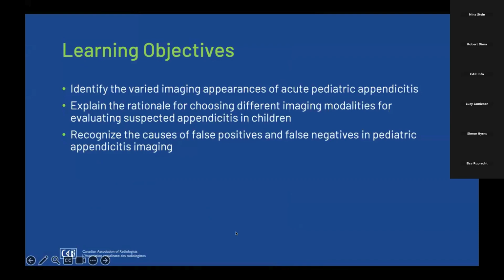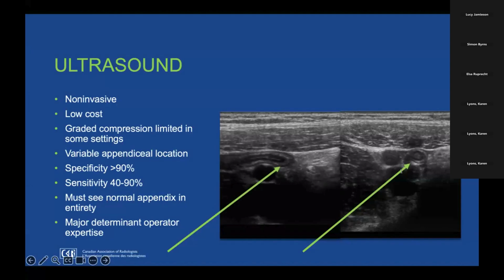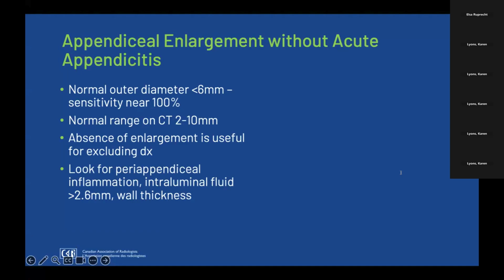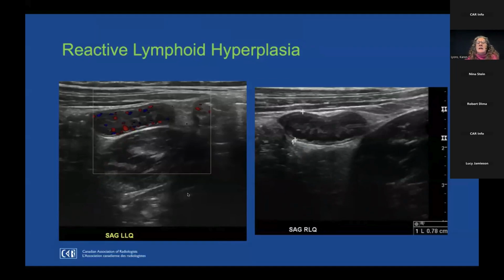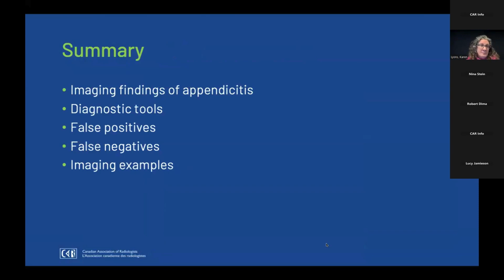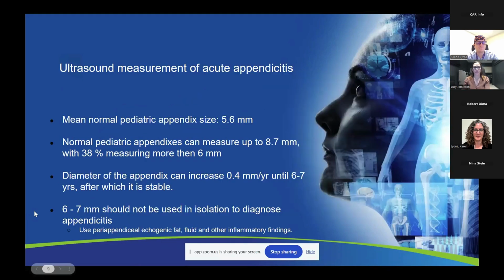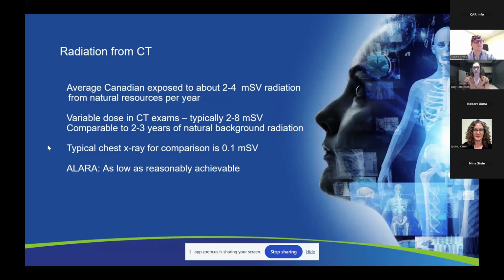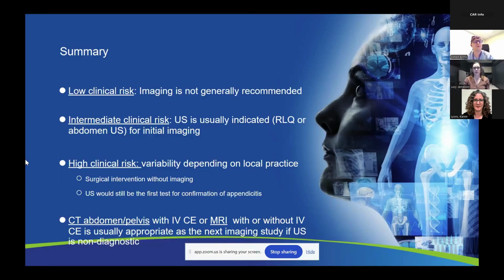Pediatric Appendix Webinar - presented by the CanSPR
Problematic Pediatric Appendix – Dr. Karen Lyons

Imaging recommendations for pediatric appendicitis - Dr. Lucy Jamieson & Dr. Simon Byrns (Pediatric Surgeon)